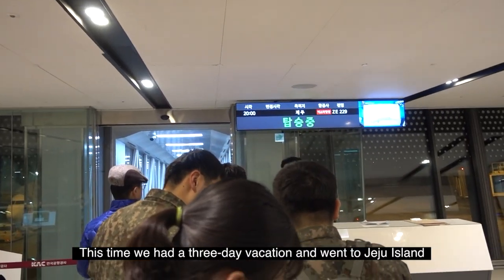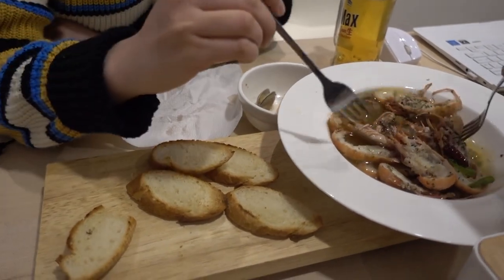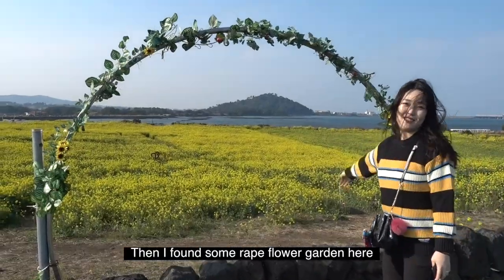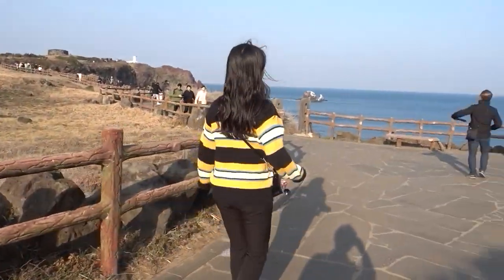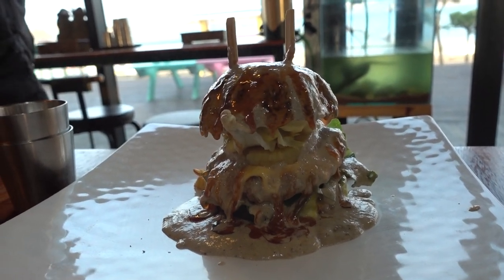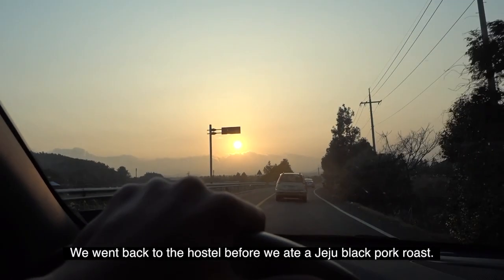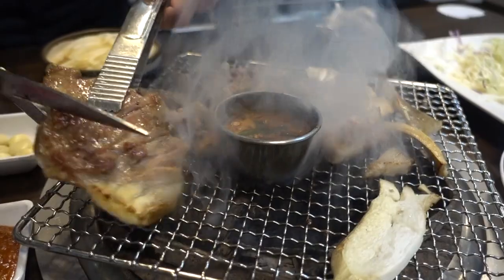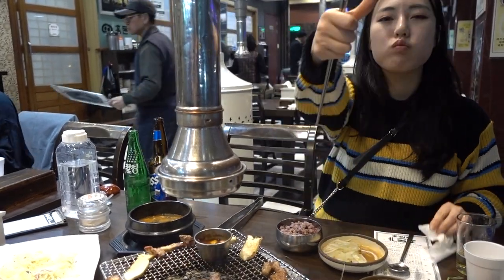[HOLIK]Welcome to Jeju island! travel guide & vlog 2019 │SouthKorea Tourist's spot & vlog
Hello, we are HOLIK :)

The spring of Korea starts from March, but we stayed for three days in Jeju to enjoy spring a little earlier.
Jeju Island is the southernmost island in Korea and the largest island in Korea.
It is loved not only by foreigners but also by Koreans.
What do you love about Jeju?
If you have not visited this beautiful Jeju Island yet,
I'll introduce you.

1. Nervenpang guesthouse (너븐팡게스트하우스)

If you stay in Jeju Island, it is a guest house.
The guest house in Jeju is a special feeling. Most of them have traveled alone.

There are a lot of people who come alone and eat here together, have a beer and make friends.
If you want to make a Korean friend, go to Jeju's guest house where a party is held every day!
For reference, the guesthouse we went do not open party everyday, but the facilities were clean and close to the airport. The best thing is I can use the solitary!

2. ge chorok(그초록)

Is there anything that makes you feel like traveling on a fine day on a fine day? Jeju Island is a beautiful spot all over the island.
You can meet spectacular spectacles on any waterfront. We drove along the northern coast near Jeju Airport and stopped at a nearby cafe.
It's a cafe called 'The Green' famous for avocado coffee. From avocado tiramisu cake to avocado coffee. If you are an avocado enthusiast
A must-see place in Jeju Island! It is a bonus to have a nice and beautiful scenery.

3. Sungsan, Seopjikoji (성산일출봉, 섭지코지)

Seongsan Ilchulbong is a place you must visit if you come to Jeju Island. Especially, Seongsan Ilchulbong climbed up a wide spread grassland
When you reach the summit, it is a wonderful place where you can take a glimpse of Jeju's wonderful scenery.

Unfortunately, the images and photos taken here are erased
I was able to introduce you in the video. It's not too bad if you walk along the gentle stretch of coastal promenade
The rape field will spread out and you will see a lighthouse standing alone far away. Of course I can go to the lighthouse.
There is a lot of wind in Jeju-do, so be sure to take a thin coat because spring can be a bit cold.

4. Mulmanong (물마농)

Walking along the Seongsan Ilchulbong and Sangji Koji and getting a little hunger. At this time, rather than street foods that sell at the entrance, please enjoy a special hamburger!
In fact, the food is expensive, the quantity and quality are often low. Well, I do not have any tourist attractions.
Here, the Mulmanong is a famous handmade burger house in jeju Island, which is a 10 minute drive away from Sogejokoji.
A cute dog welcomes guests. We only had a hamburger for dinner, but if it's seafood, it's famous.
If you are visiting more than 2 people, try the ramen noodles with delicious homemade burgers overflowing with sauce. It will be the happiest time on Jeju Island.

It is no exaggeration to say that you came to Jeju Island for this. It's black pork.
It's a black pig in Jeju only. Of course the taste is even more special. It's much better than normal Korean bbq.
And I also eat a special sauce called "Meljeot".
I do not know about other things, but I have to try black pork on a barbecue in Jeju Island!
If you like alcohol It will be a snack that goes well with any drink.

This is the end of our first night and second day. It looks like you've just been away from the video
I was tired when I drove from the hostel for 2 hours round trip.
Tomorrow, I will eat Jeju-do local food
These can be found in the next video.
Enjoy your trip to Korea!